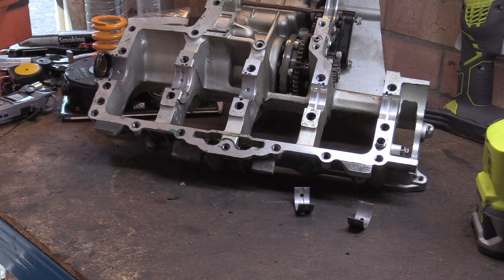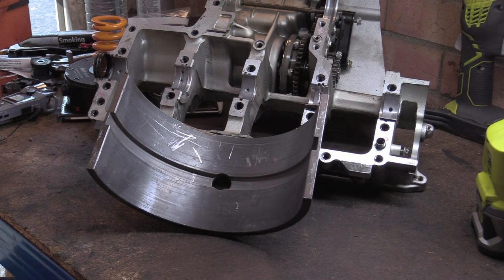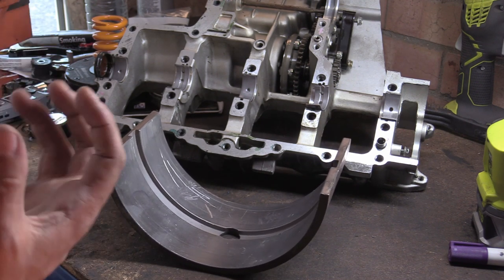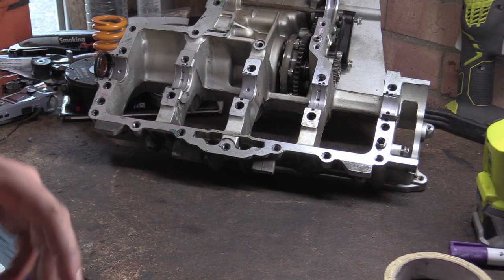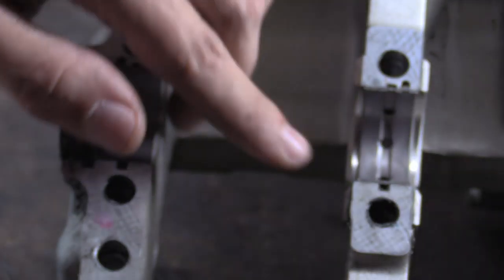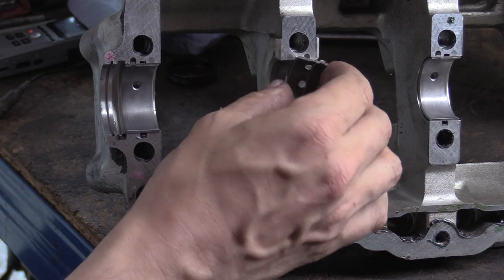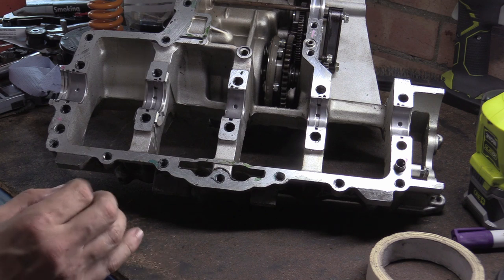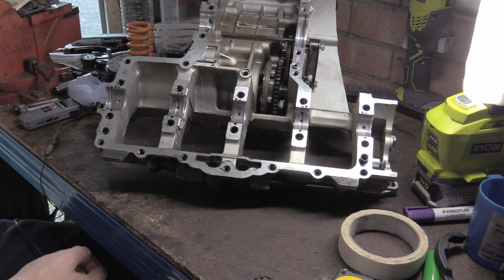Groove in Bearings - But why?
In this video we look at shell bearings and why some bearings have grooves in them and other's don't.